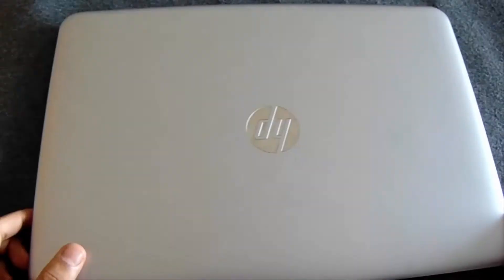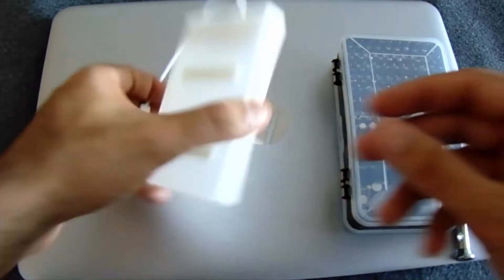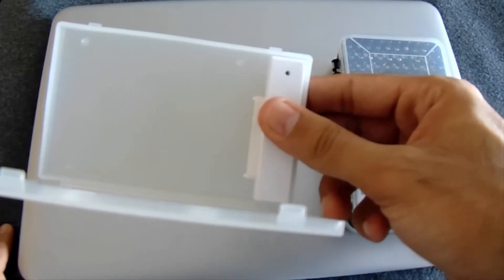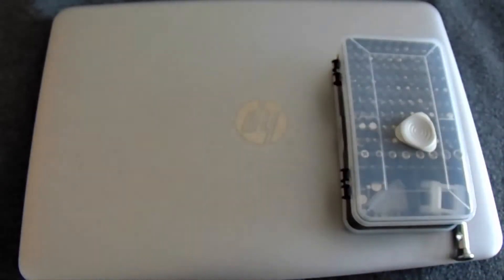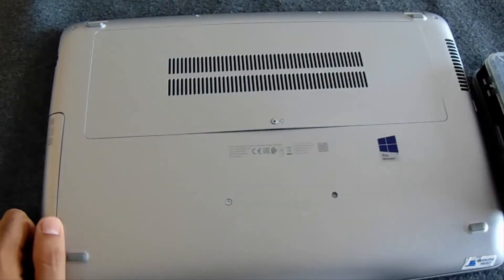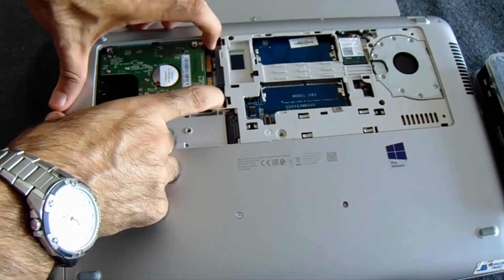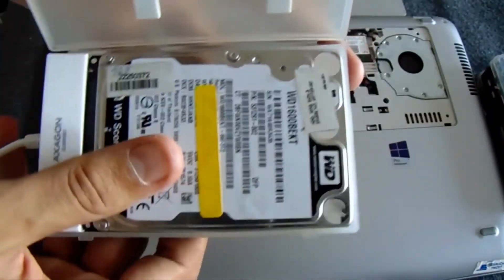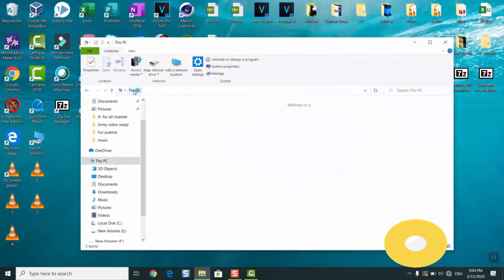How to turn an internal HDD or SSD into external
In this video I will show you How to turn an internal HDD (hard drive disk) or SSD (solid state drive) into external